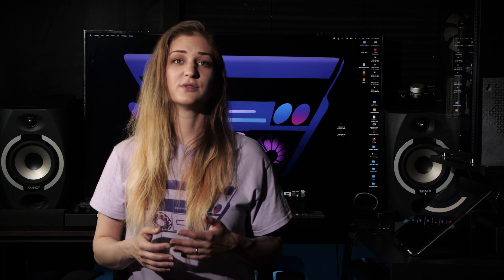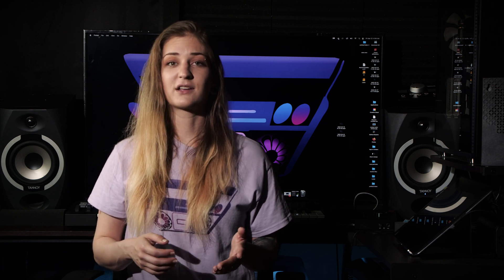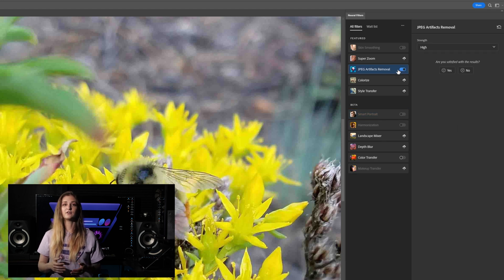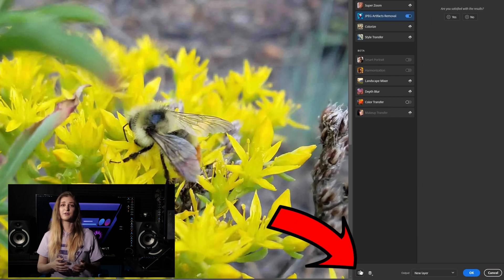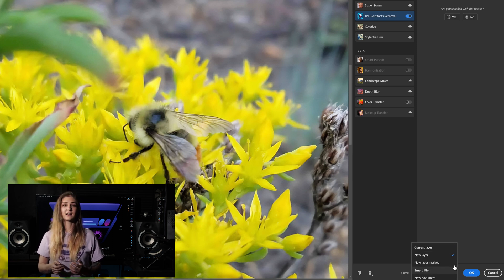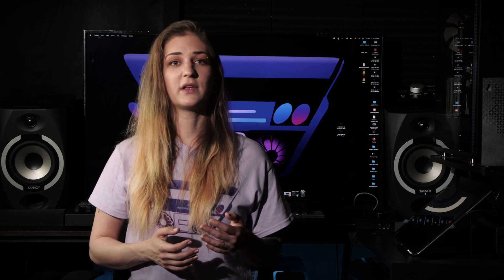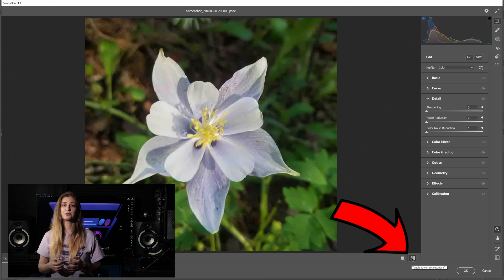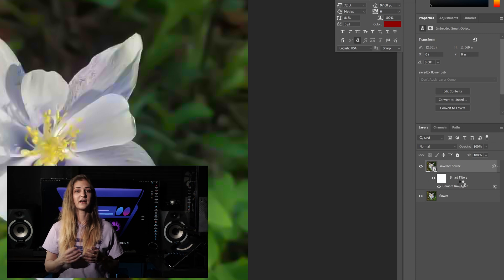How To REMOVE JPEG ARTIFACTS in Photoshop - IMPROVE Image QUALITY in SECONDS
Even though JPEG is the most popular file format for images, the compression is super destructive, leaving you with low quality images full of artifacts. Upgrading your image quality in Photoshop is simple, and can save photos you might not have thought you could get back.

______________Affilate Links______________

Filming

➤Canon 90d
➤Canon M6 Mark ii
➤BlackMagic Design Pocket Cinema Camera 6k Pro

Post Production

➤BlackMagic Design Davinci Resolve Speed Editor

Gear ​

➤Portkeys LH5P Camera Control Monitor
➤75" Camera Tripod
➤YC Onion Teleprompter
➤SMALLRIG Camera Top Handle
➤Heavy Duty Sand Bags

​ Sound

➤Antelope Audio Zen Go
➤Acoustic Foam Panels
➤Basic Boom Mic Stand
➤Condenser Mic Shock Mount

Lighting

➤Travor 60W LED Video Light Kit
➤Emart 7ft Tripod Light Stand
➤70 LED Video Lights with Tripod Stand
➤LED Floor Lamp
➤Neewer Video Conference